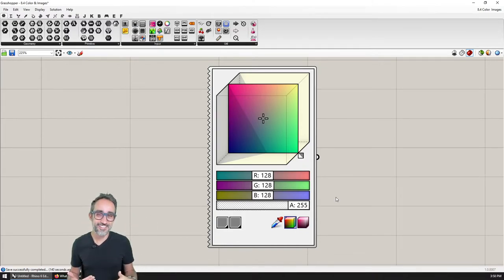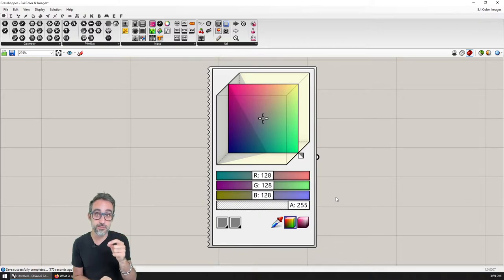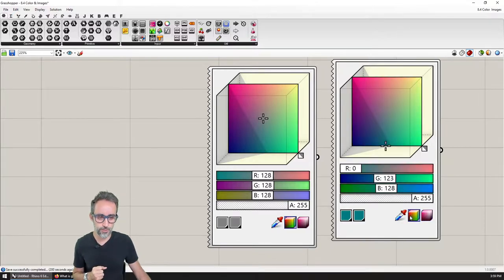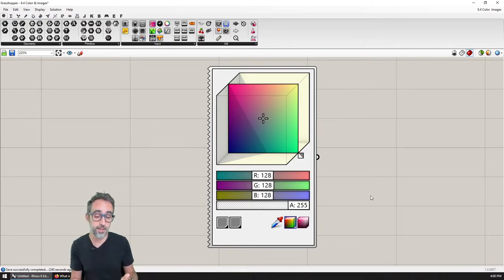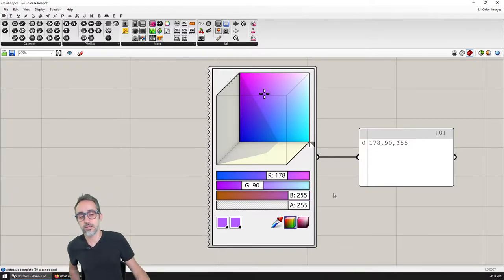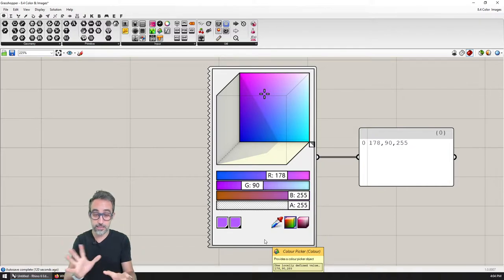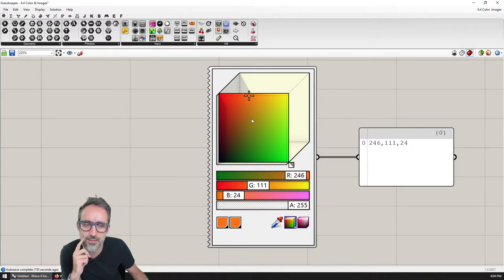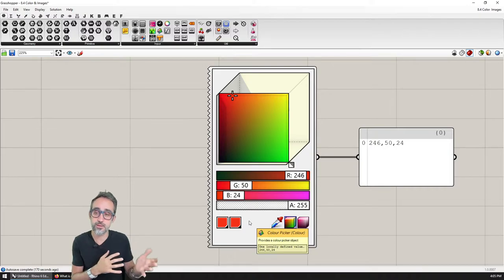8.5 Color & Images - Intro to Parametric Modeling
In this video, I explain the fundamentals of how color is represented computationally, and how images can be conceived as two-dimensional arrays of colored pixels.